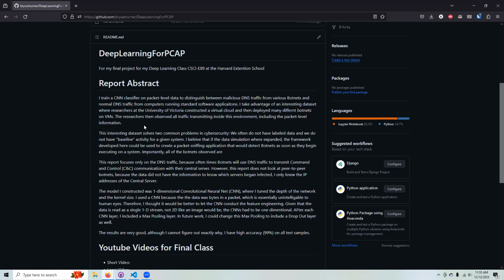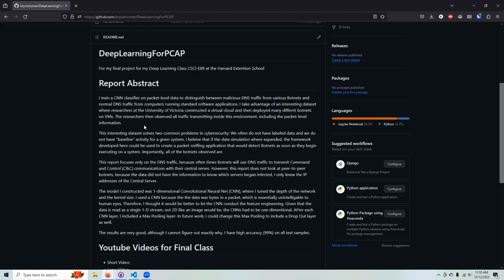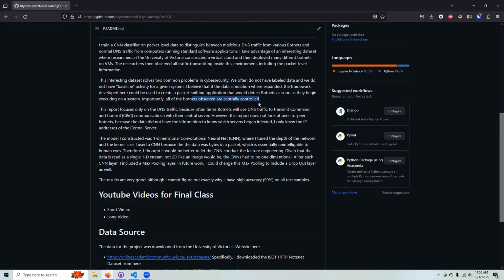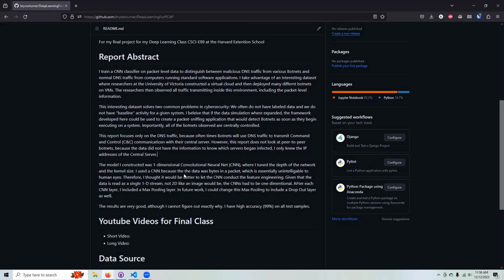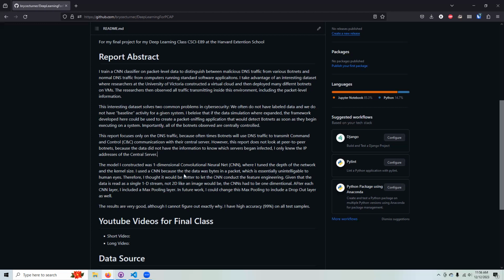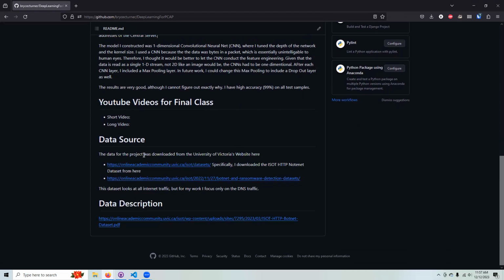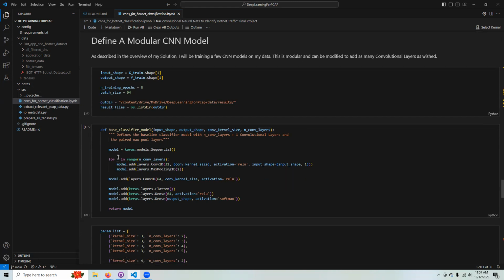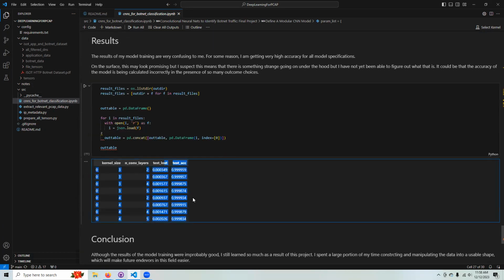CSCI-E89 Demo: Short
A short video about the final project for my class CSCI-E89: Deep Learning. I was enrolled in the course during the Fall 2023 Semester.